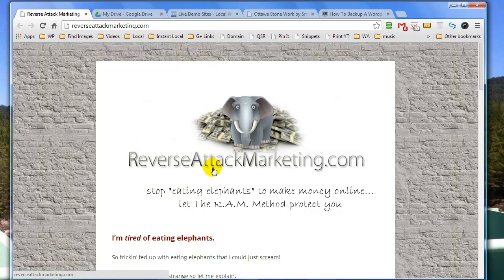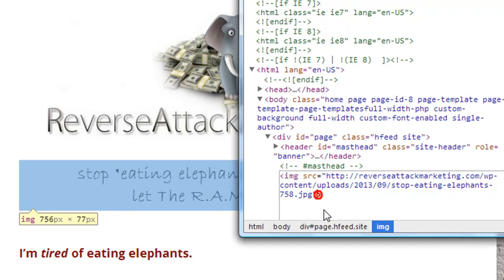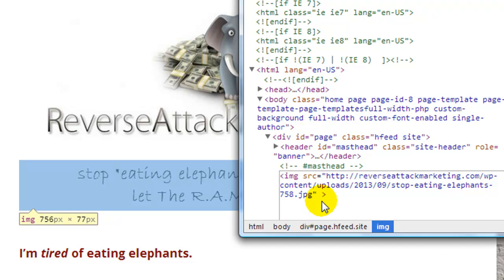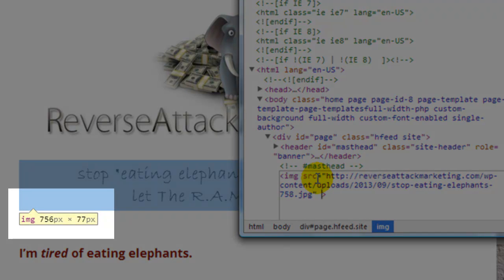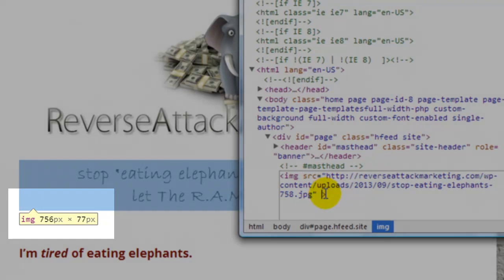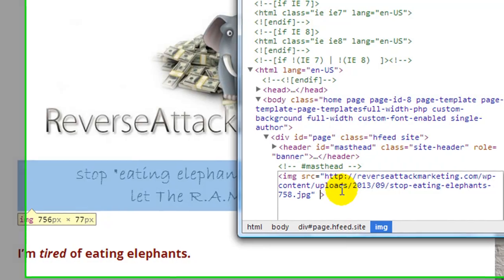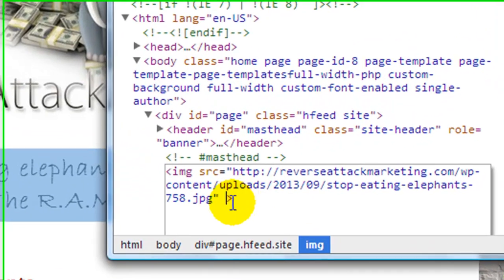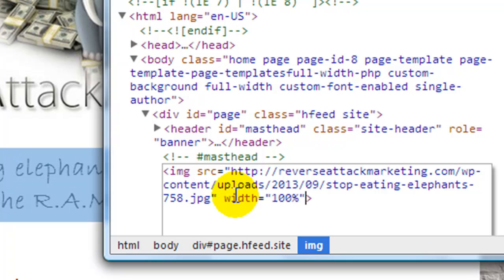Responsive WordPress Themes - Make Sure Everything is Responsive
Do you have a responsive wordpress theme?
Is everything on display responsive?

For the past few years I've only used responsive themes and if you're not using them you should be. But just because you're using a responsive theme, it doesn't mean that everything becomes responsive.

In this random video that I decided to create tonight, you can see a few different examples of non-responsive items. My point is that you should always check to make sure your site is user friendly for mobile traffic.

The video plugin mentioned that was seen on my new is one of the great product found of think it's called the Clever youtube plugin.